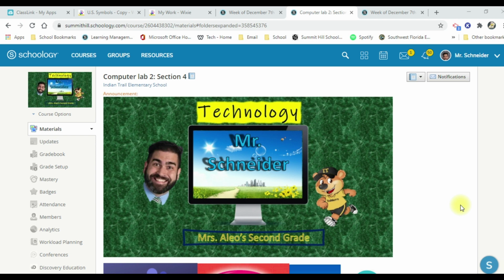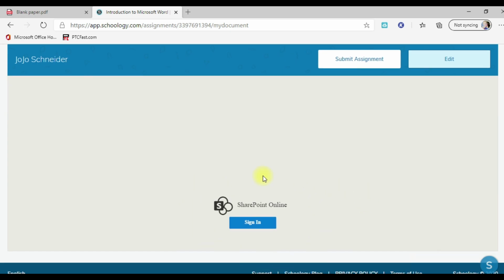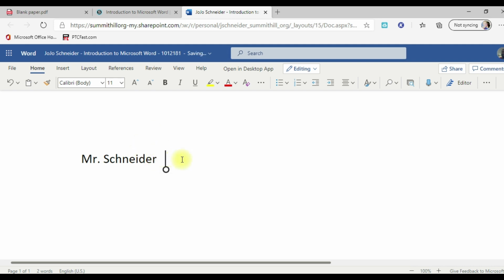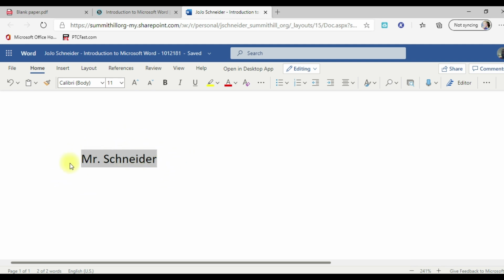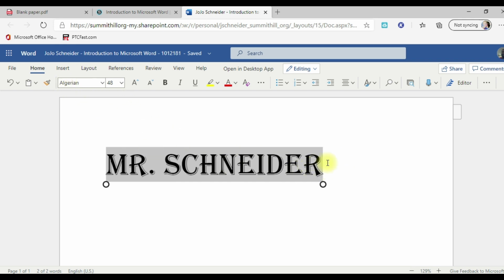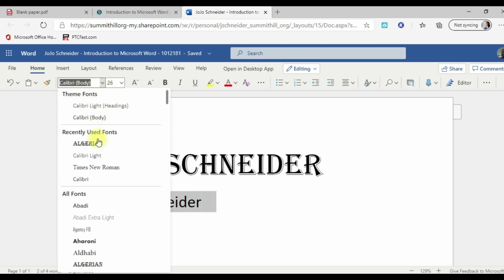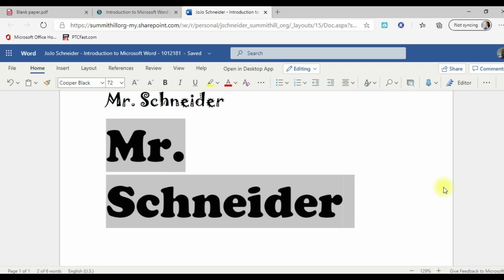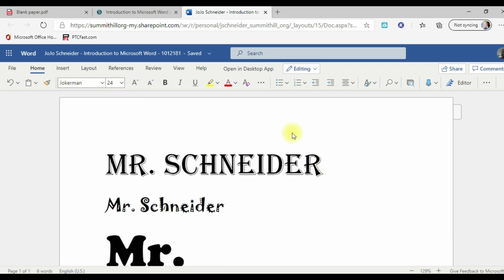Intro to Word